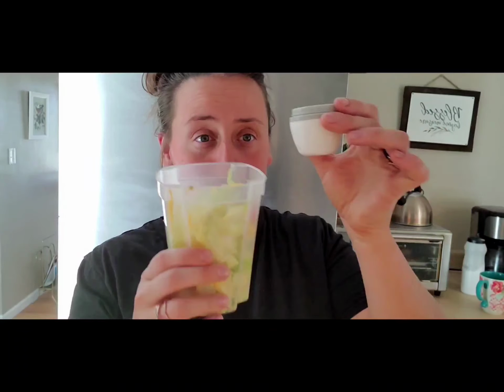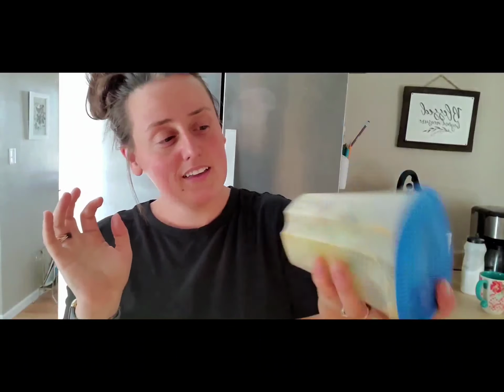Focus Friday #4 - Salad Shakers!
We are two best friends working the wwblue plan together for over a year now.
We have lost 150+ pounds between us and we aren’t going back!
Join us over on Facebook in our little community of support

Get your first month of WW free by using my code.